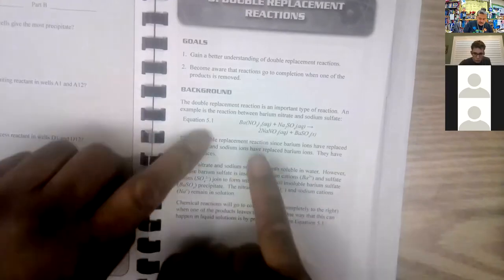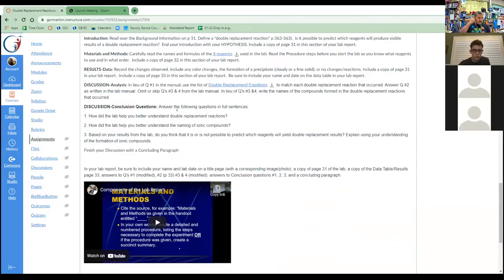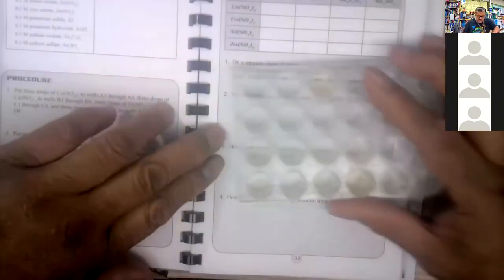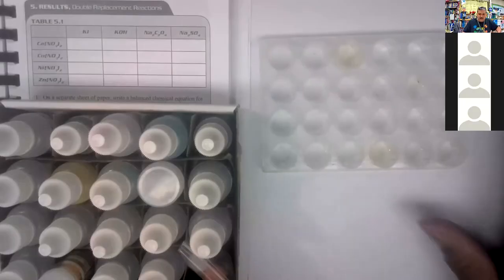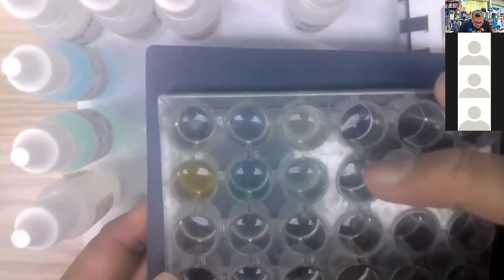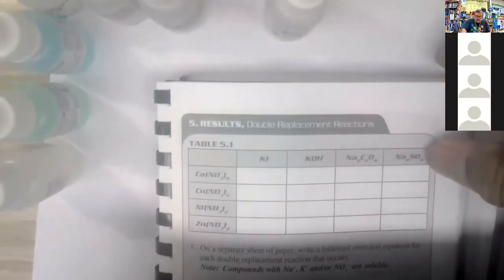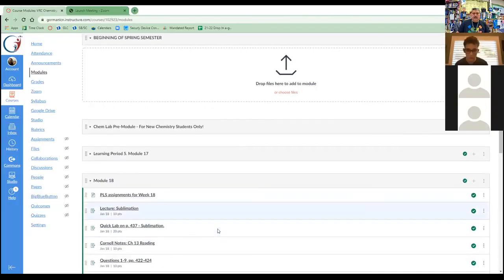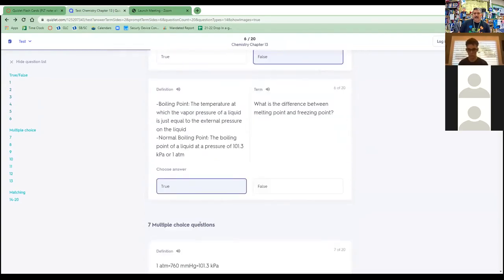LAB Double Replacement Reactions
Mr. Vallejo uses the QSL Microchemistry Kit and Microchemistry Lab Manual to demonstrate the Double Replacement Reactions lab on pages 31-33 of the lab manual.